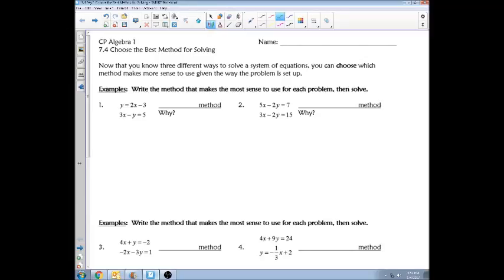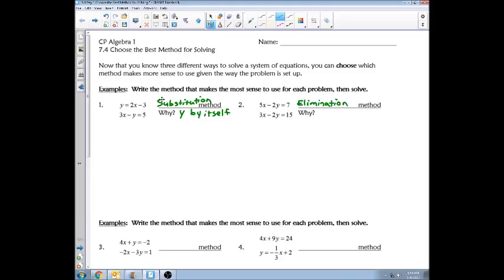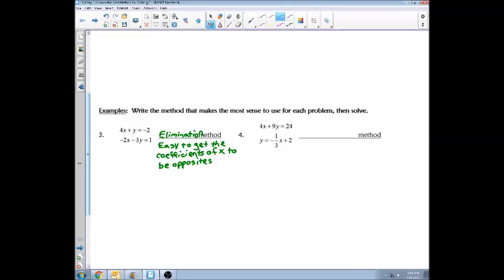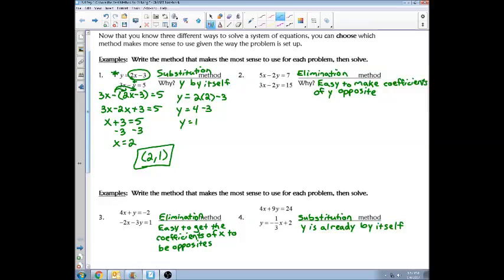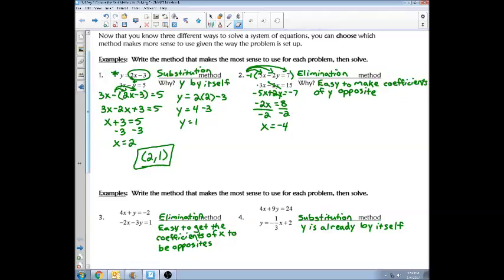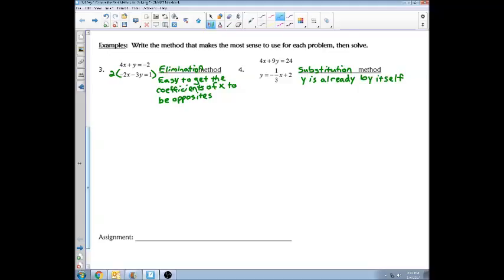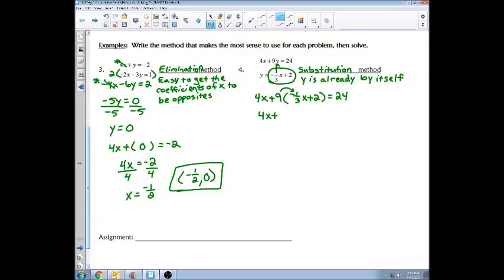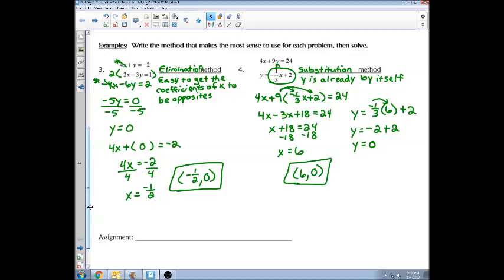7 4 Choose the Best Method for Solving